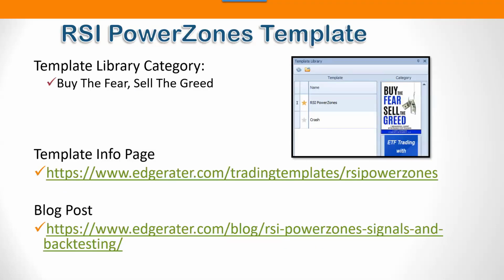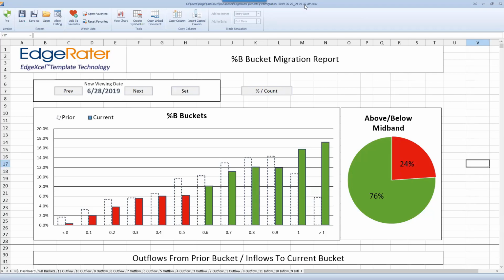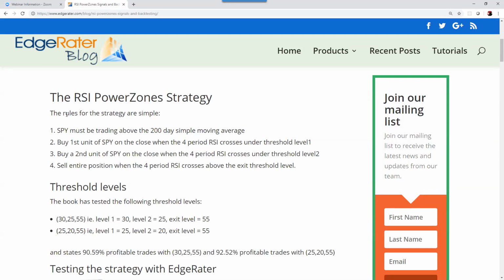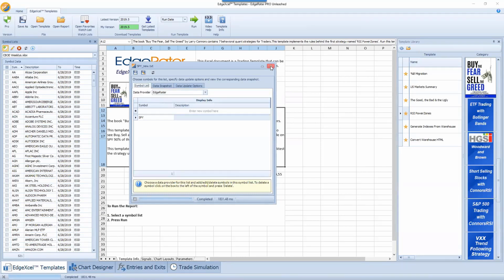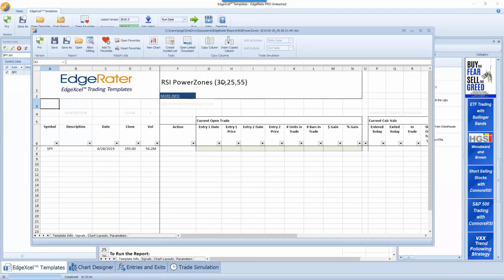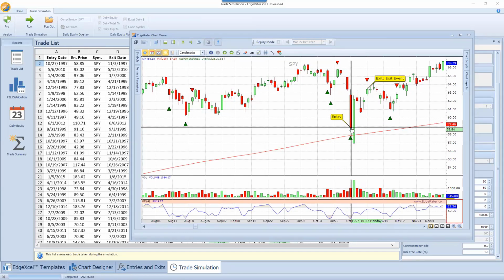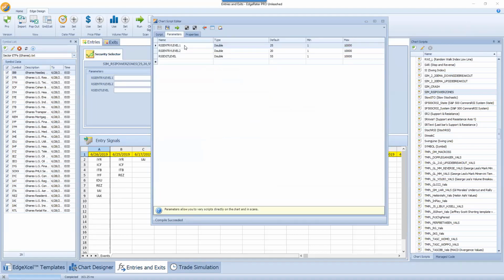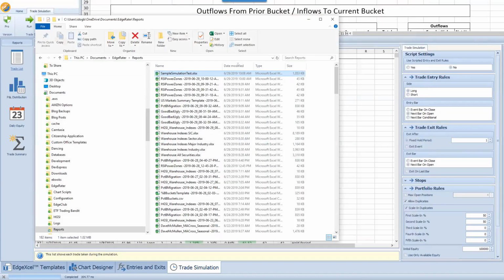RSI Powerzones Template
Webinar Recording From June 29th 2019
The book "Buy The Fear, Sell The Greed" by Larry Connors contains 7 behavioral quant strategies for Traders. This template implements the rules behind the first strategy named 'RSI PowerZones'. This strategy has been profitable on SPY 90% of the time since 1993 with 139 winning trades and 16 losing trades. Come find out all about this template including how to backtest the strategy using Edgerater's unique backtesting capabilities.